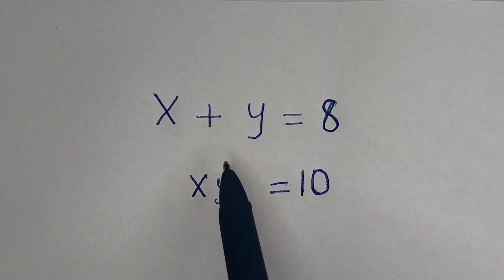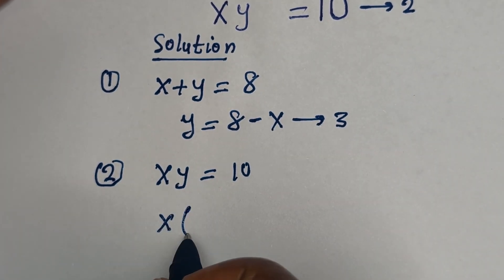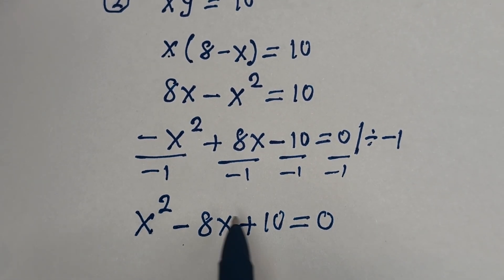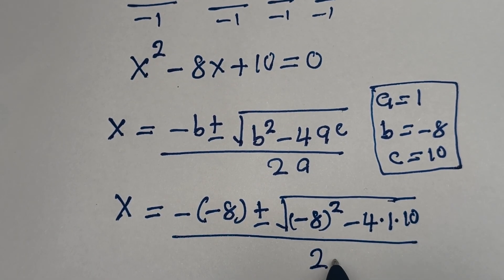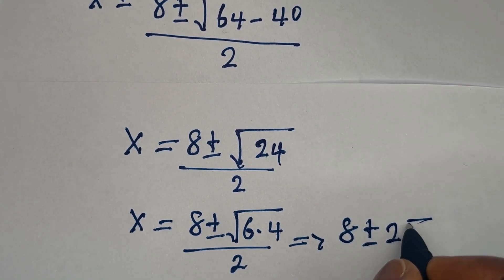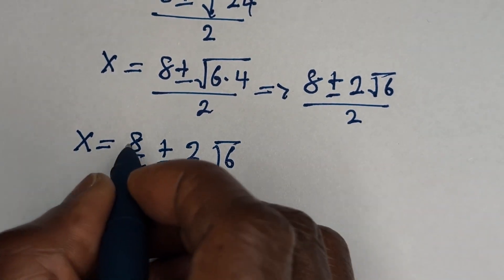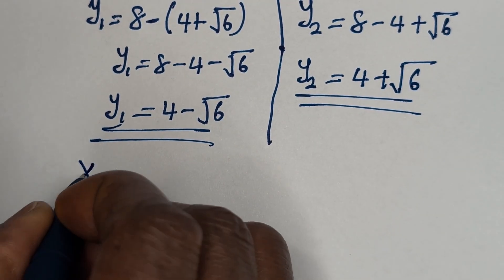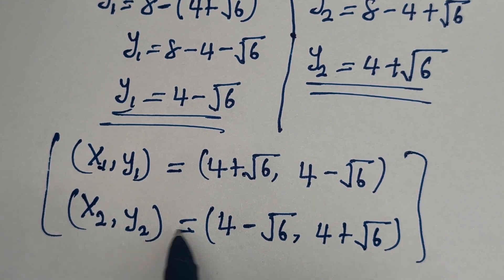Germany | Can You Solve This? | Math Olympiad (x,y=?)...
Math Olympiad problem, we tackle the equation  and find the value of X and Y with a clear, step-by-step solution. Perfect for math enthusiasts looking for a challenge!